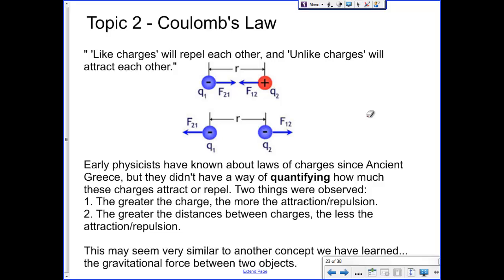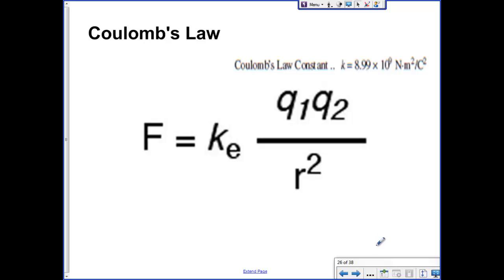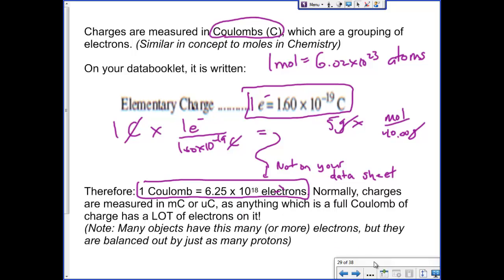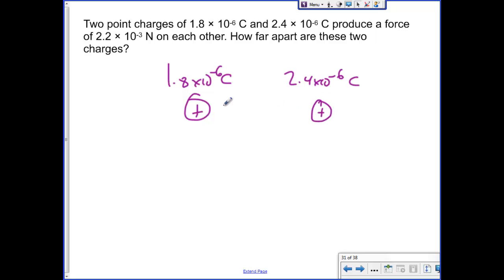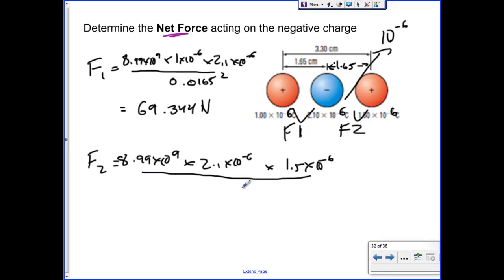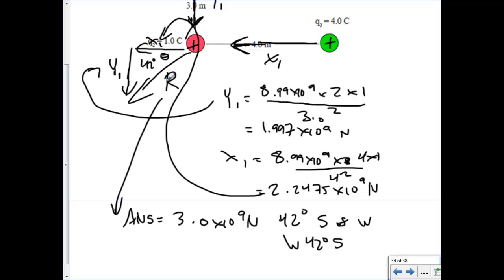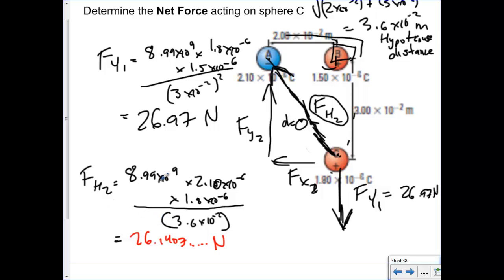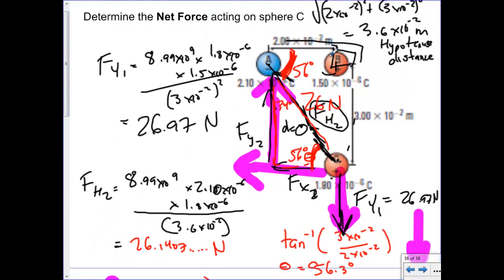2. Coulomb's Law